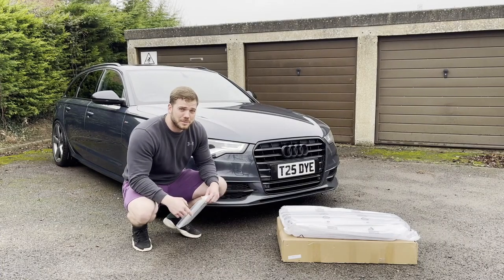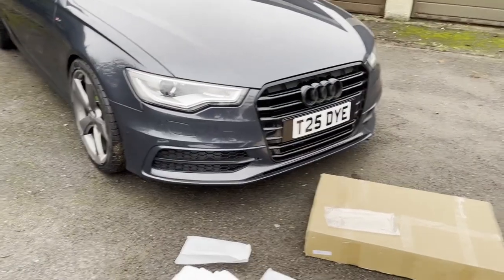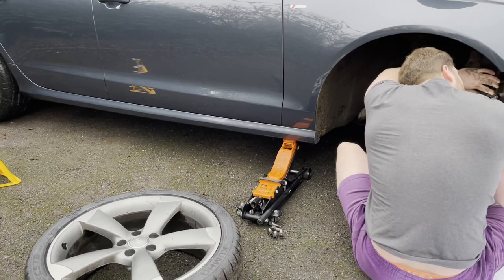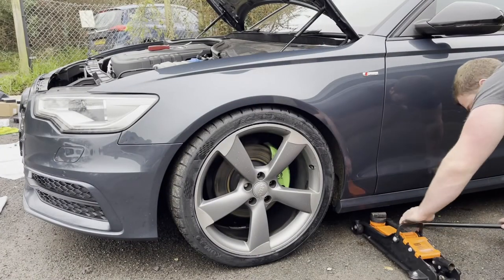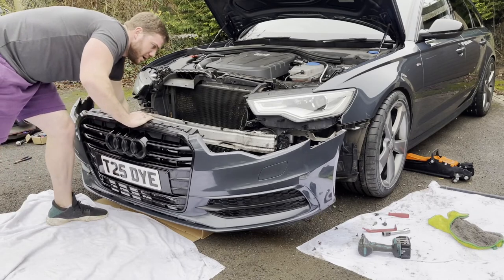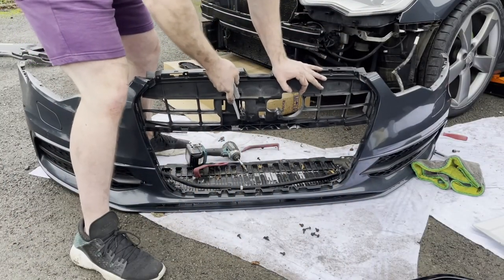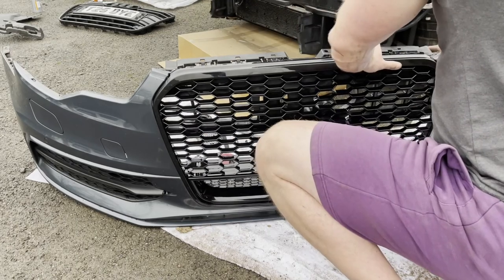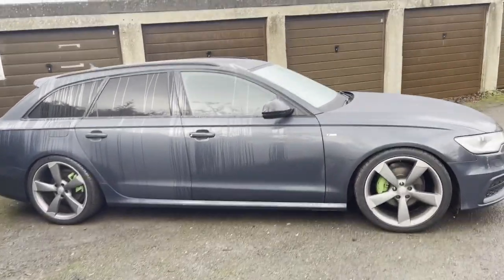Installing an Audi RS6 style Grille on the A6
In this video I take my Ultra Black Edition Audi A6 to the next level with the Audi RS6 style grille